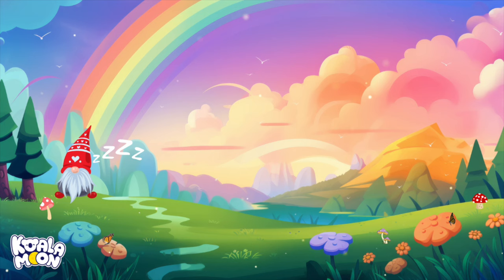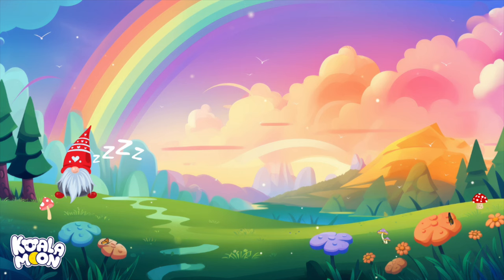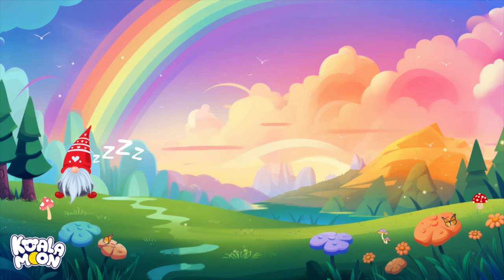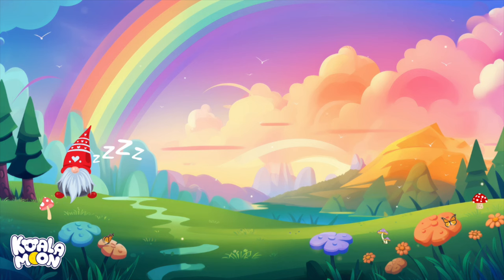The Sleepy Gnomes Bedtime | Best Bedtime Stories for Toddlers & Kids | Relaxing Kids Sleepy Stories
The Sleepy Gnomes Bedtime | Best Bedtime Stories for Toddlers & Kids

Entire Koala Moon Podcast Series, Listen here 🎉 (FREE)

The Magical World of Charms & Gnomes! 🍀✨ Ever wondered about the story behind that lucky charm you wear or the mysterious garden gnome that adorns your neighbour's yard? Dive deep with us into the enchanting origins of good luck charms and uncover the whimsical secrets of garden gnomes. You won't believe what they're up to when you're not looking! Get ready for a magical journey that will leave you spellbound.

Your narrator, Abbe, will begin reading the relaxing kid's bedtime sleep story, written especially for children accompanied by calming sleep music.

This magical mix will help your kids sleep tight, all through the night.

Right it’s time to begin ‘The Good Luck Gnomes’ by Jane Thomas.

Struggling to get your kids to sleep? Enjoy easier bedtimes by helping your kids get to sleep quickly and easily to stories from one of the top sleep and meditation podcasts for kids.

🐨 Designed to help kids drift off to sleep faster than ever
🐨 Removes the anxiety and stress from bedtimes
🐨 Helping tired parents reclaim their time back worldwide

Top sleep experts recommend Koala Moon to help get kids to sleep. New episodes are released every Monday and Wednesday.

About Koala Moon 🐨✨

Koala Moon is a podcast of original children's bedtime stories and Sleep meditations for kids, designed to make bedtime a dream. So if you are a tired parent, innovative teacher, wise babysitter or curious kiddo then you’re in the right place.

Hosted by Abbe Opher 🎙possibly the world’s biggest fan of bedtime stories, and released every Monday and Wednesday, Koala Moon has been designed to help children faster than ever! So you can win back a little ‘me’ time.

Throughout the series, the magical sleep meditations & short stories will be delivered in a relaxed, audiobook style, with calming sleep music. Your little ones will learn all about Koko the Koala, his family, friends and his adventures but they’ll also hear other relaxing stories too - about children with magic powers, bouncy puppies and very wise wildlife.